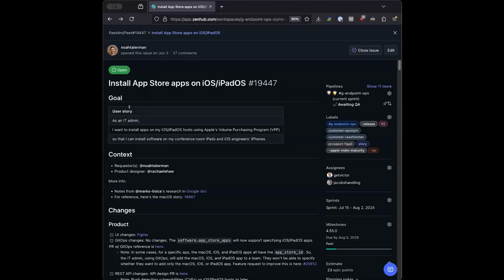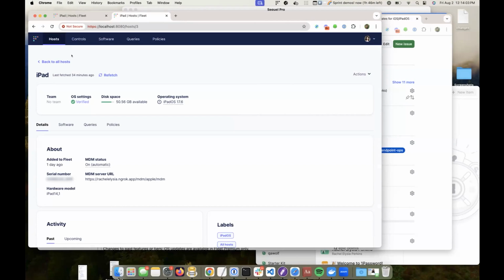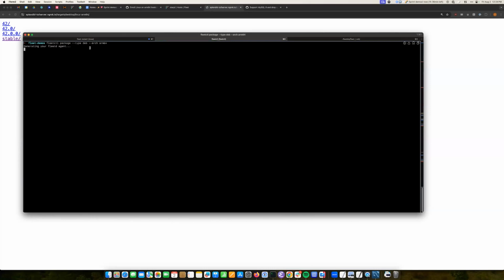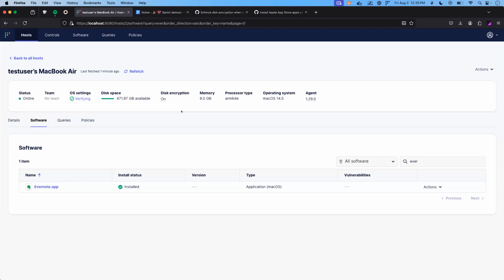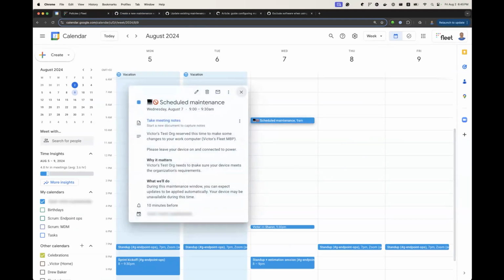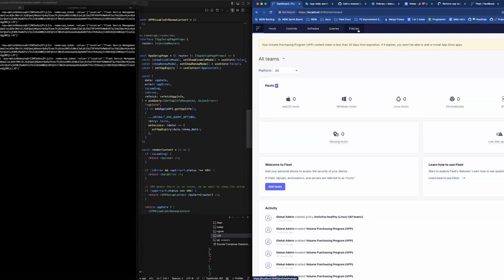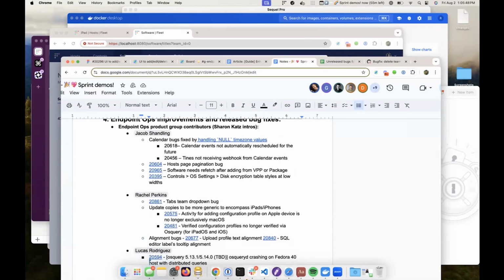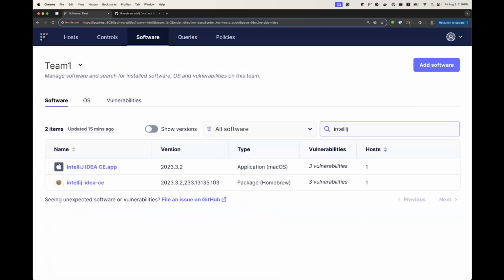Sprint demos - Fleet 4.55.0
Highlights include:

- MySQL 8 support, MySQL 5.7 sunsets
- FileVault key rotation with Escrow Buddy
- FileVault enforcement at enrollment
- Arm64 support
- VPP app support for macOS
- "No team" software support